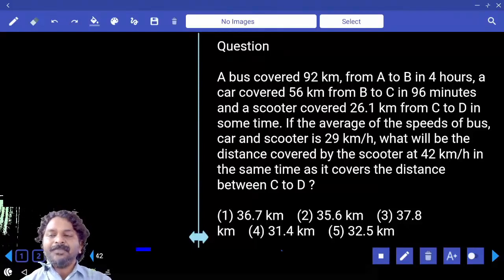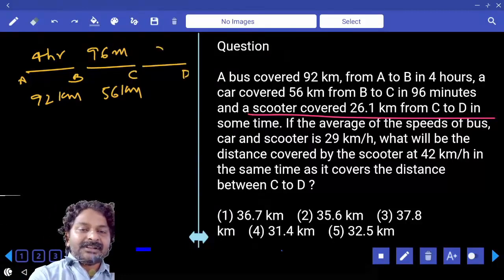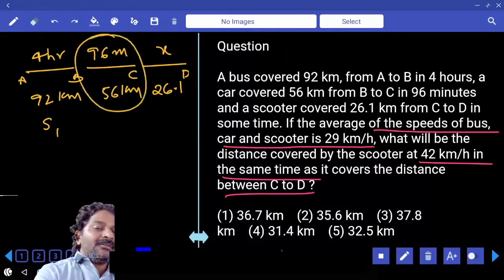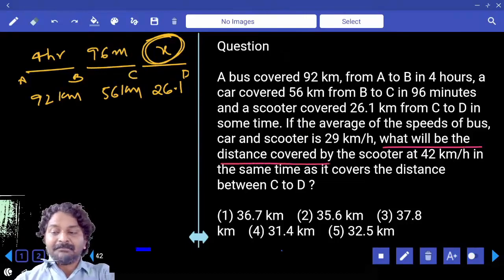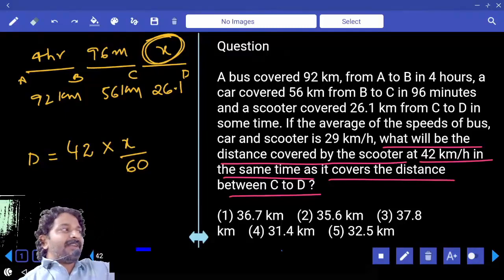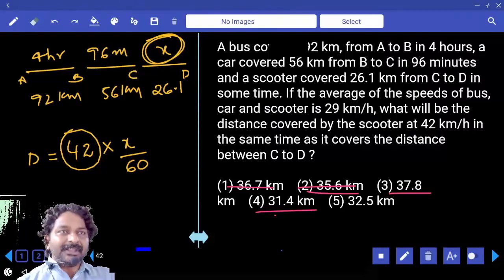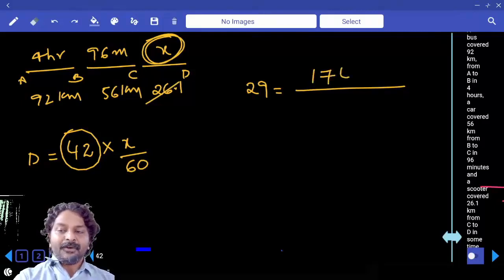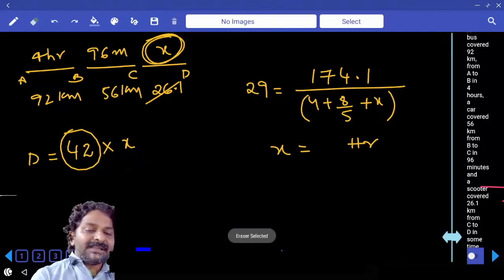TIME AND DISTANCE | Quantitative Aptitude Tricks and Shortcuts | Problems and Solutions in Telugu